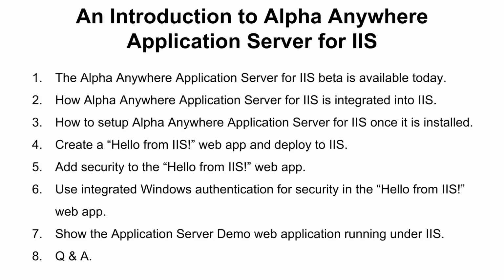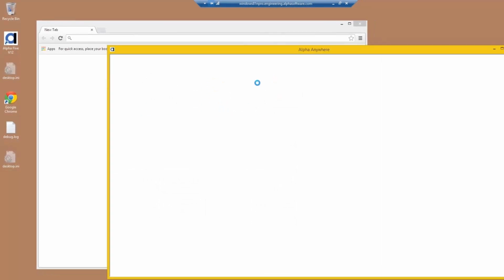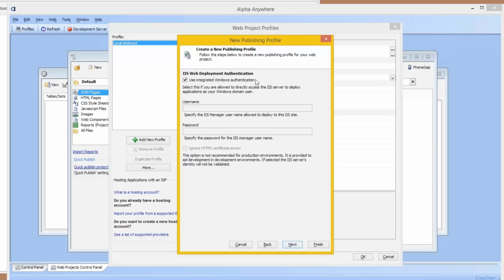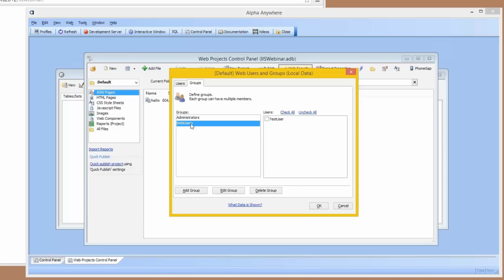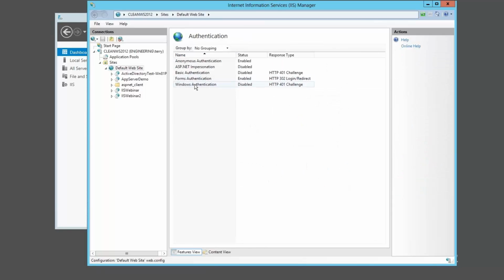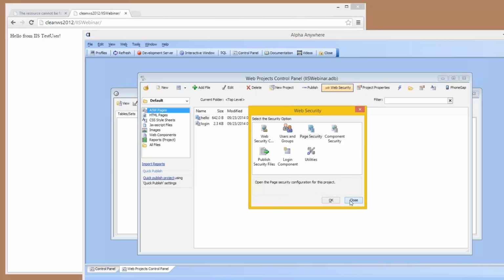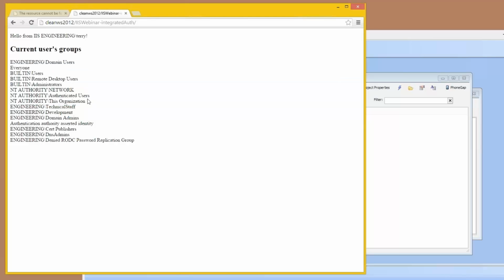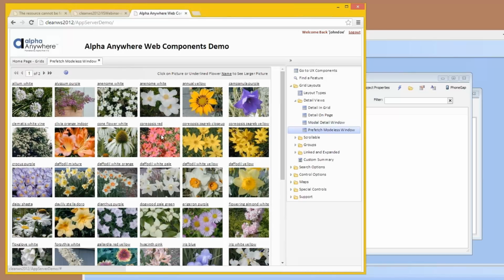Introduction to Alpha Anywhere App Server for IIS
Terry Smith gives a technical tour of the Alpha App Server for IIS - currently in Beta. This video is a supplement to the documentation, which can be found here: http:__downloads.alphasoftware.com_a5v12download_private_Alpha-anywhere-application-server-for-iis_overview.html .